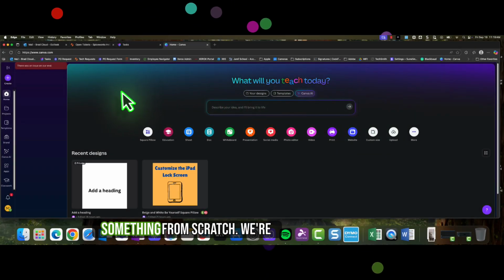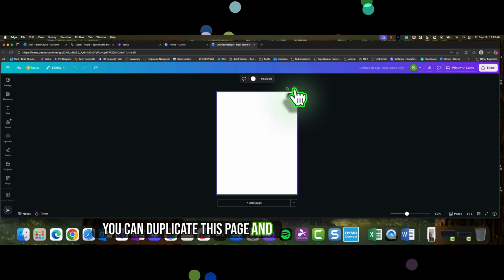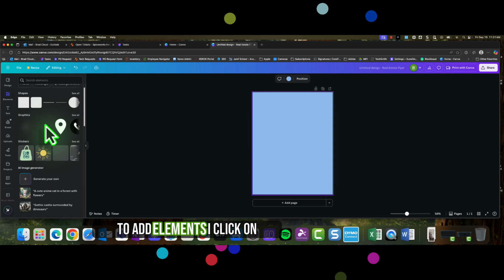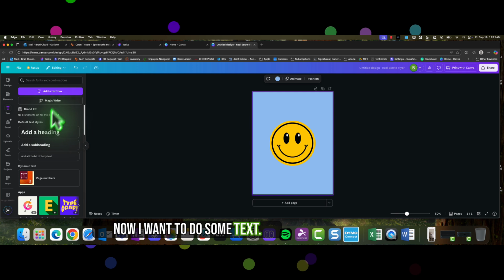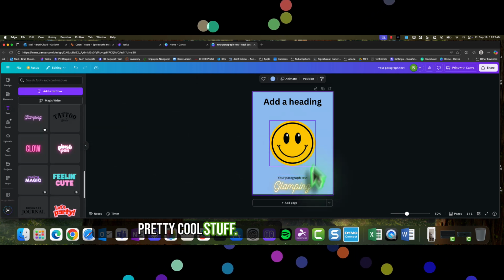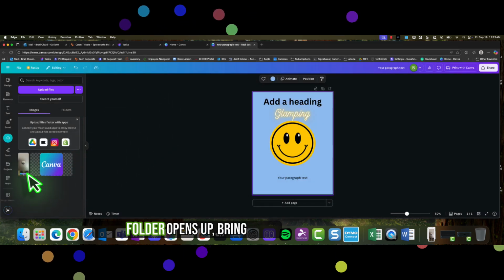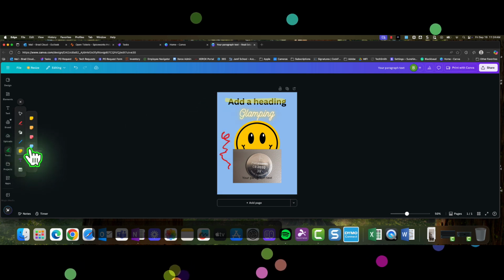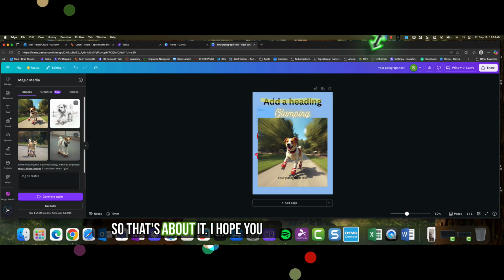Canva - Creating from Scratch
This video will show you the basics of creating something in Canva from scratch.